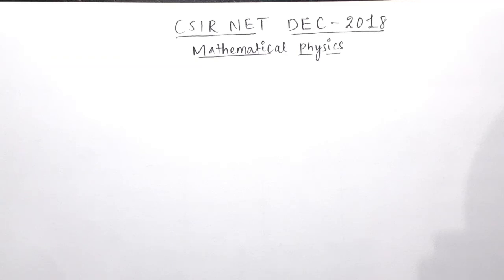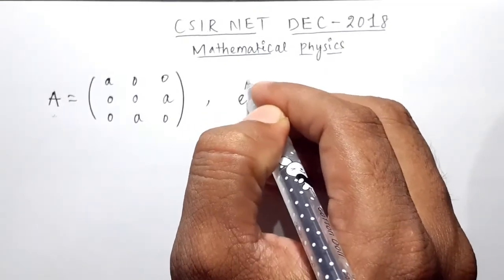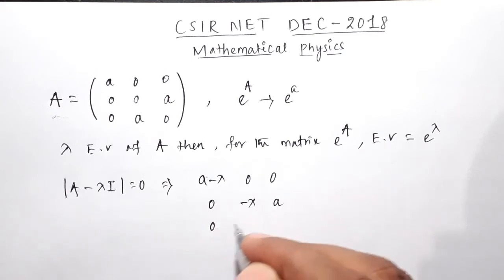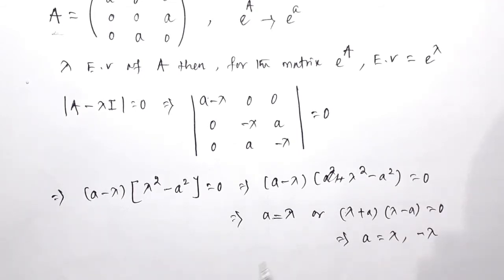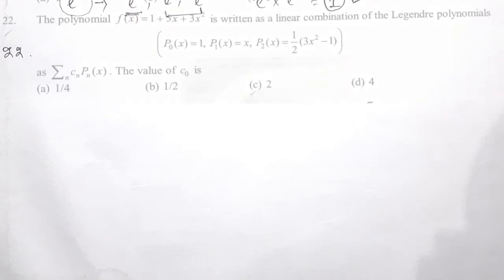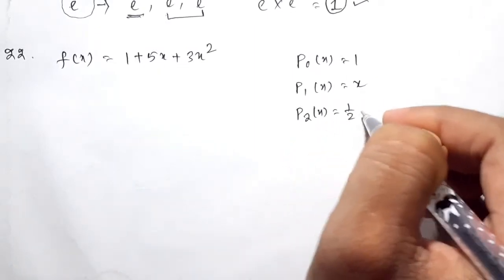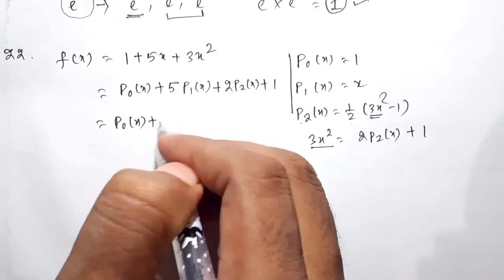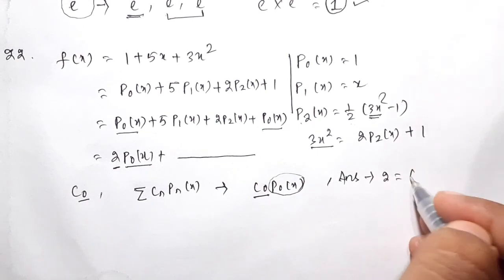CSIR NET - Mathematical Physics /Dec 2018/Pyqs